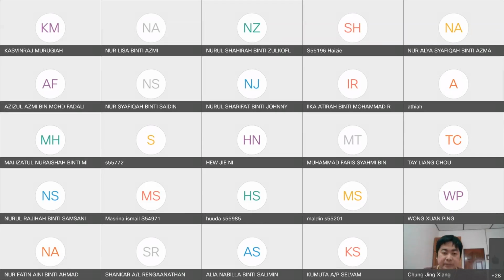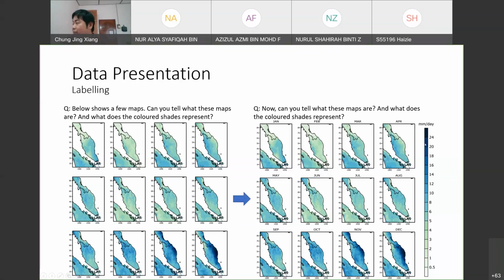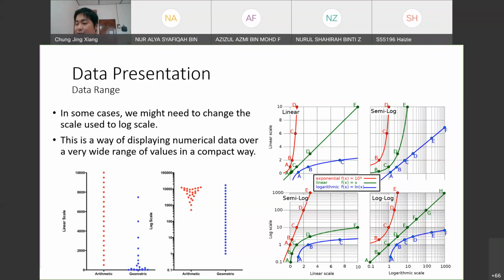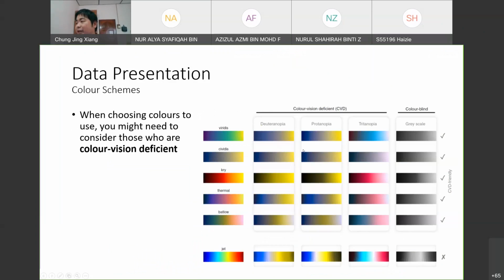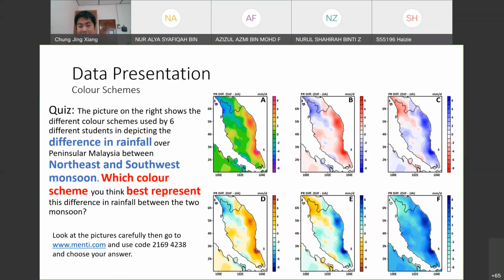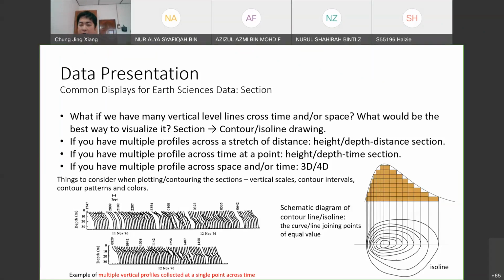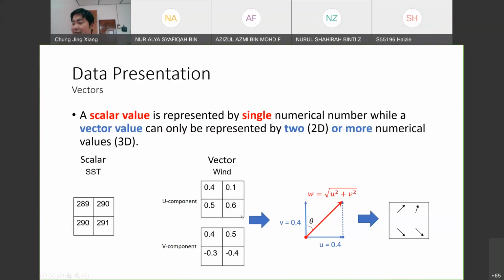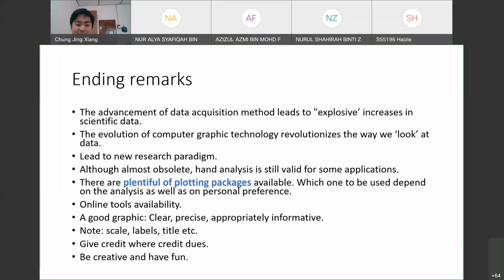W9 MSDA (27 MAY)